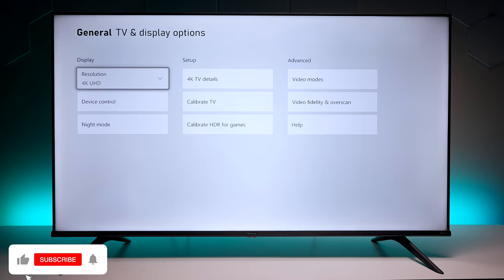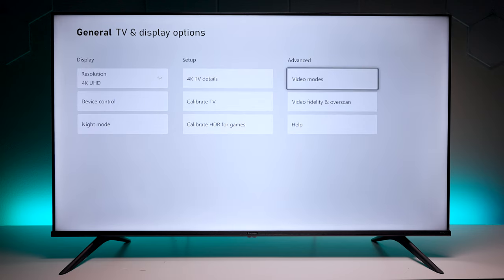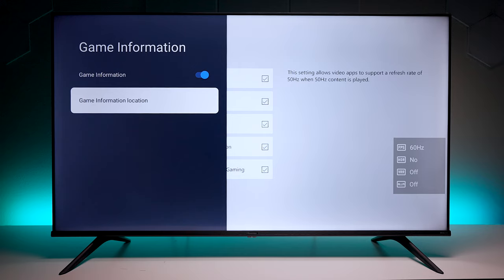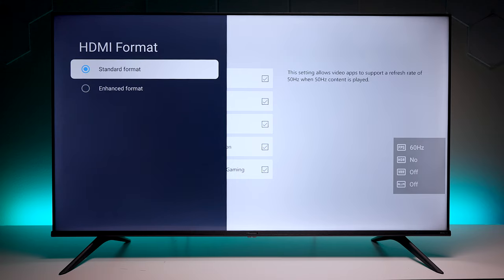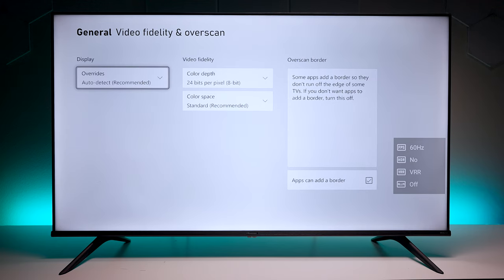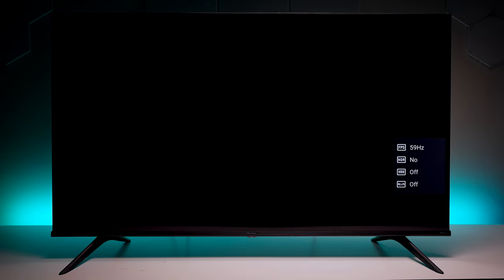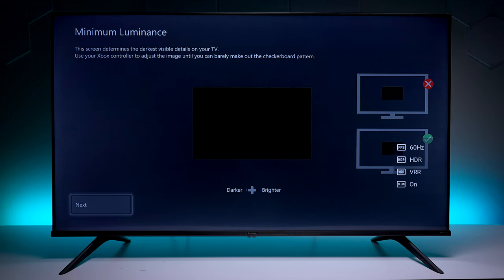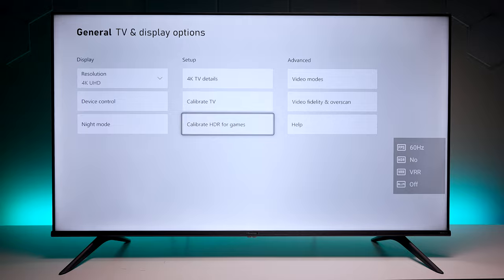How to Setup XBOX X On Hisense A6H Television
More Hisense A6H Videos

* Purchase Products In This Video
Hisense 43A6H
Hisense 50A6H
Hisense 55A6H
Hisense 65A6H
Hisense 75A6H